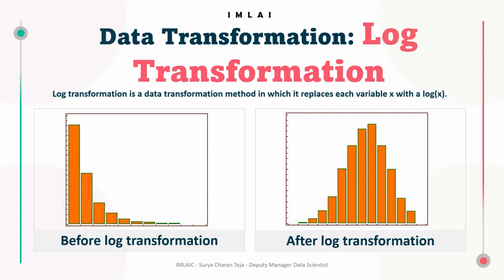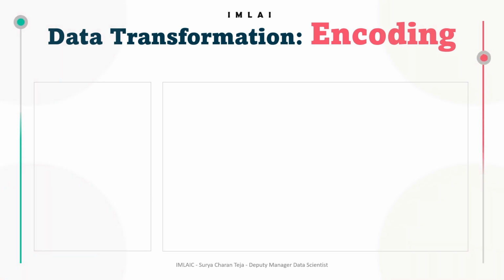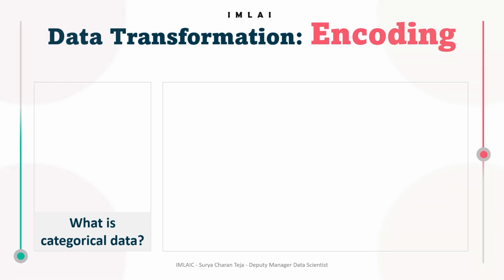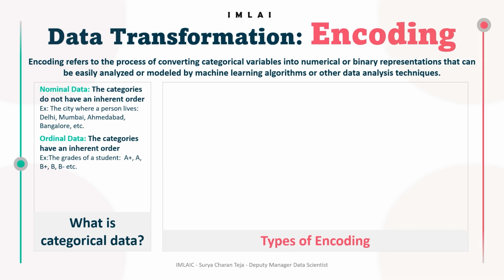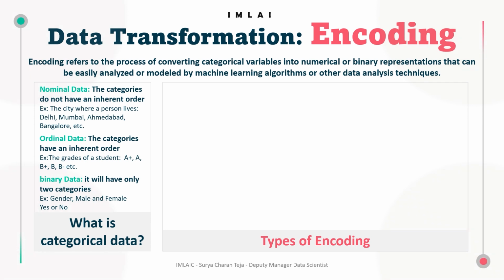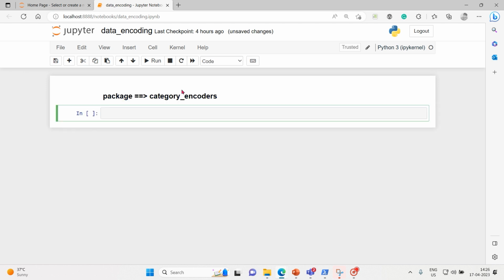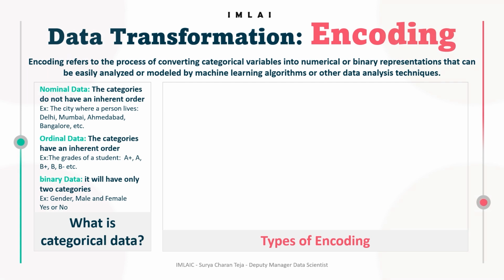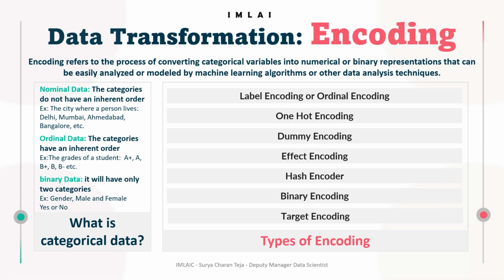5_4_5_4_1 Data transformation Data Encoding and types of Encoding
5_4_5_4_1 Data transformation   Data Encoding and types of Encoding